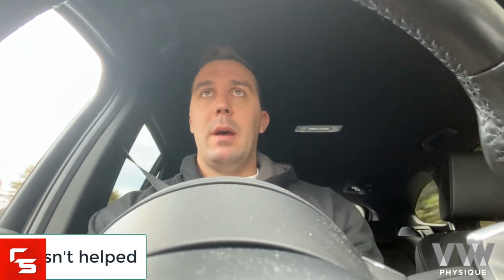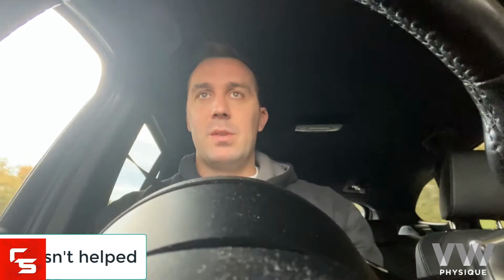Off Season Vlog Series Episode 27